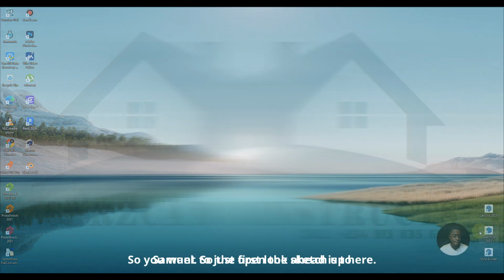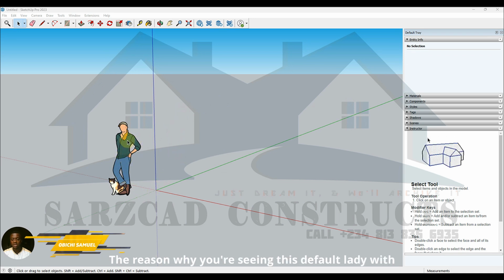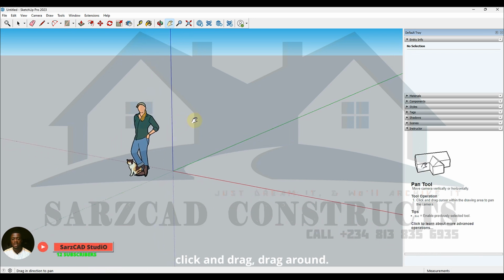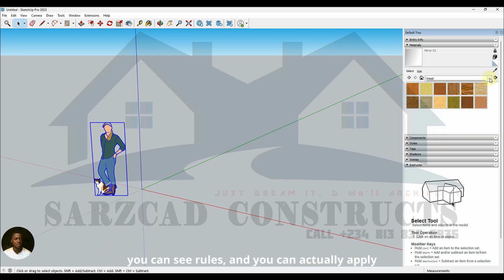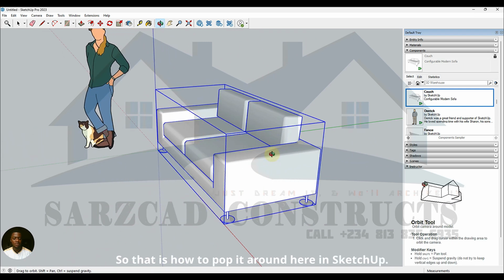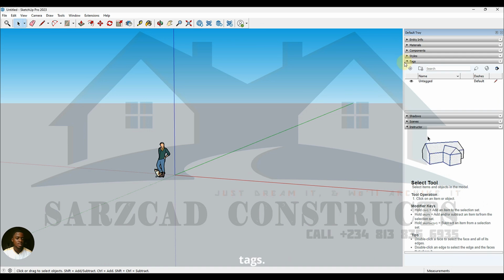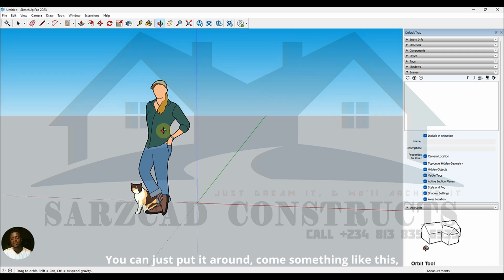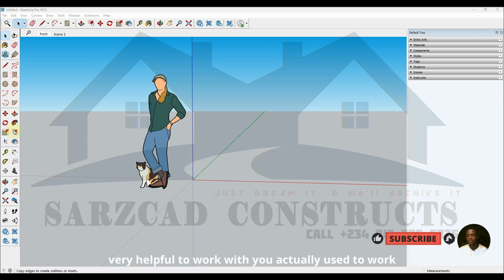SketchUp 2024 Step By Step beginner Guide Course | Part 1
Welcome to Sarzcad Studio! In this comprehensive beginner guide, we’re diving into SketchUp 2024. This course is designed for those who are new to 3D modeling and want to learn the fundamentals step-by-step.

In Part 1, we'll introduce you to SketchUp's user interface and essential tools. You’ll learn how to navigate the workspace, create basic shapes, and utilize helpful shortcuts to enhance your workflow. By the end of this video, you’ll have a solid foundation to start your 3D modeling journey.

Join us as we explore:
- Overview of SketchUp 2024 features
- Understanding the interface
- Basic drawing tools and commands
- Creating and modifying shapes

Let’s get started on your 3D modeling adventure with Sarzcad Studio!